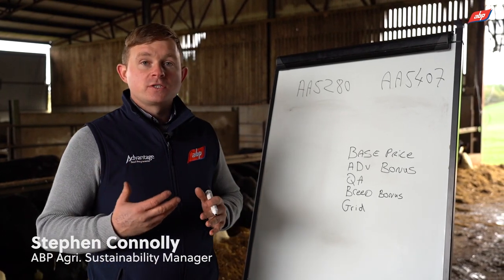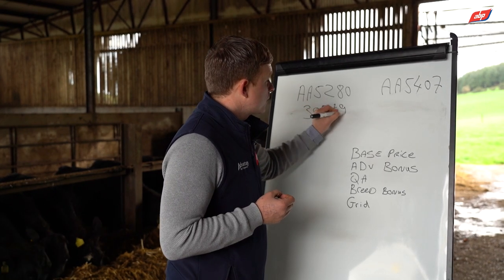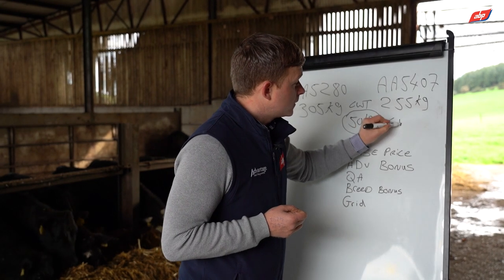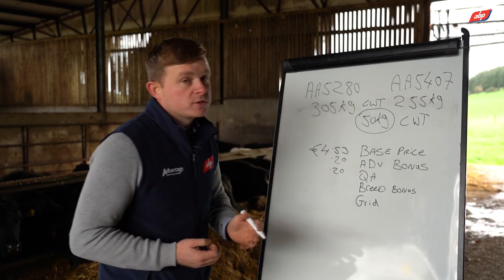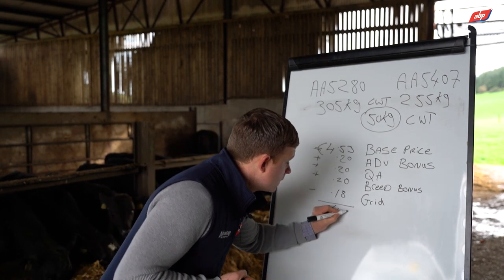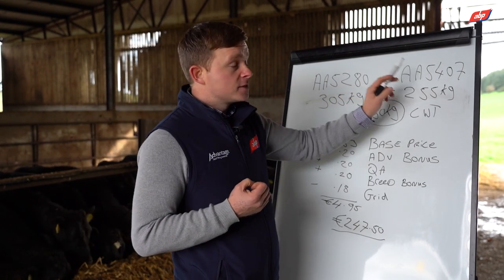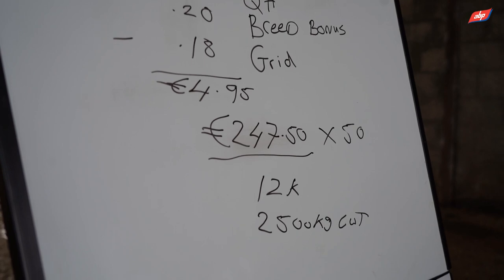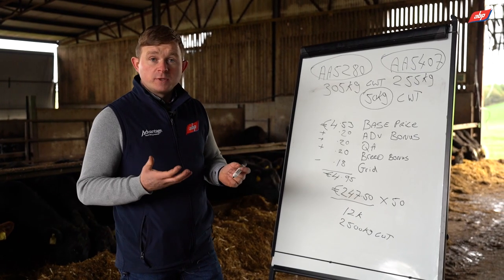What impact does sire have on carcass performance? | ABP Demonstration Farm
Stephen Connolly highlights the impact of sire on carcass performance by comparing the animals reared in the Demonstration Farm to date.